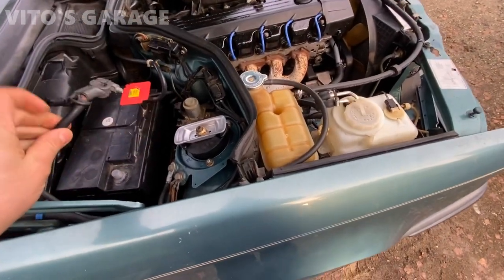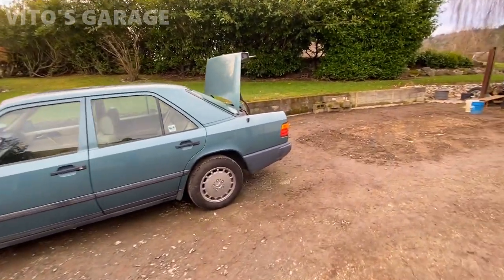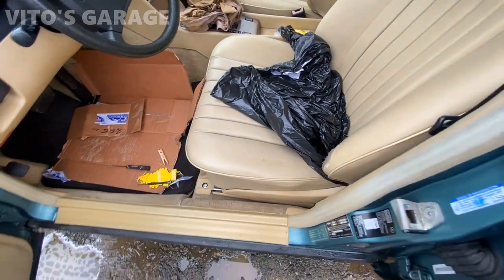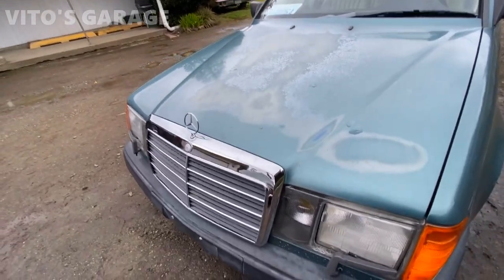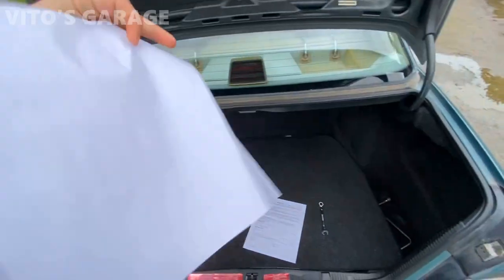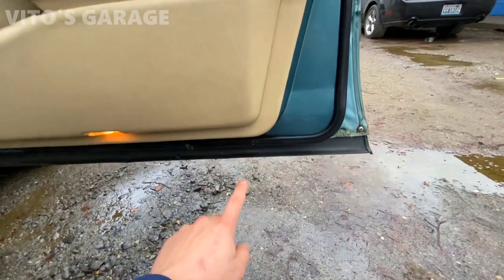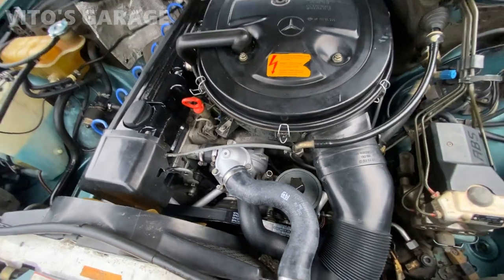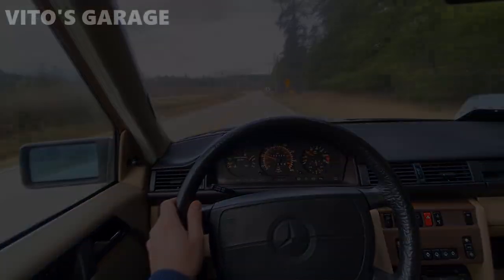(SOLD) Revived Green/Blue Mercedes W124 300E Everything That's Been Done & Final Test-Drive!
Hey Friends:)

This is the video where I am showing everything that's been done to this car and some things that are still needed.

I love socializing and meeting new people:
1) VITO'S GARAGE ON FACEBOOK: